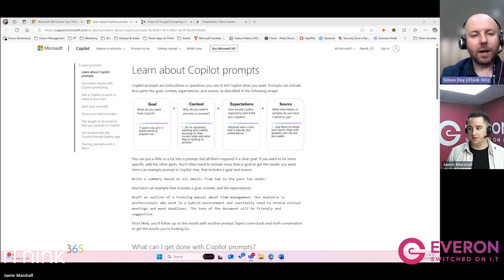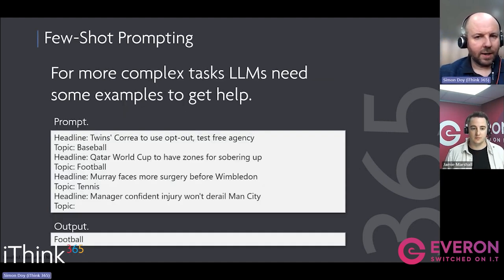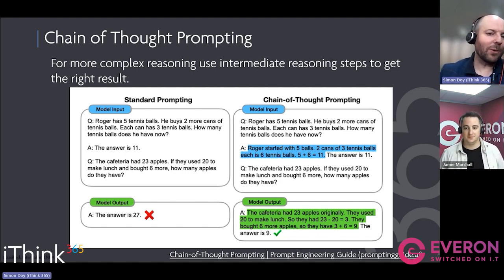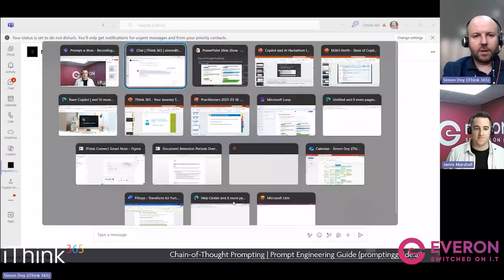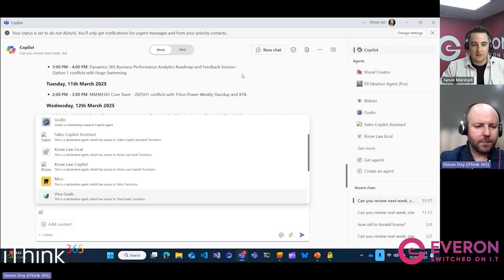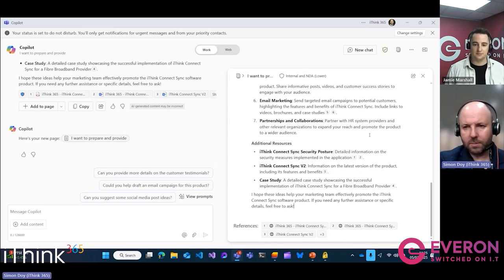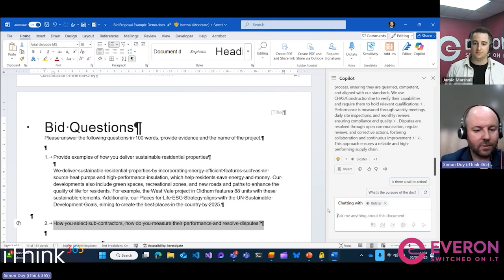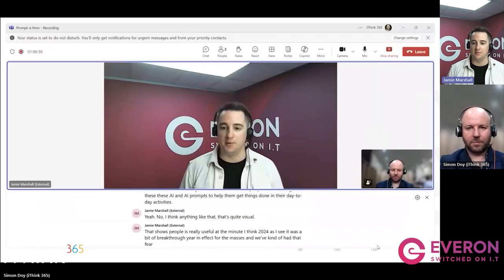Copilot & AI Prompt-a-thon Webinar With Everon & iThink 365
In this insightful webinar, Jamie Marshall and Simon Doy explore Microsoft Copilot and AI prompting, helping you unlock the full potential of AI in your workflow.

What’s Covered?

✔ Microsoft 365 Copilot & Copilot Chat – Understanding the key differences and how they enhance productivity.

✔ AI Agents & Copilot Studio – Exploring how AI agents streamline business processes.

✔ The GCSE Framework for AI Prompting – A simple method to craft effective prompts.

✔ Zero Shot, Few Shot & Chain of Thought Prompting – Techniques for getting the best AI responses.

✔ Copilot Pages & Scheduled Prompts – New features to boost collaboration and automation.

✔ Real-World Use Cases – Examples like HR onboarding and sales lead processing.

💡 Whether you're new to Copilot or looking to optimize its use, this session is packed with practical insights and best practices to help you work smarter with AI.
🔗 Useful Links from the Webinar